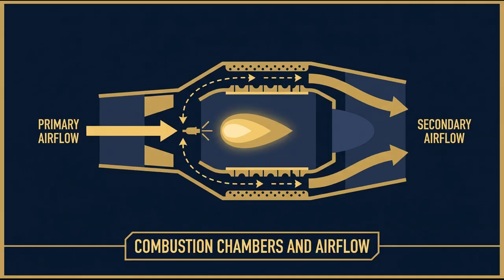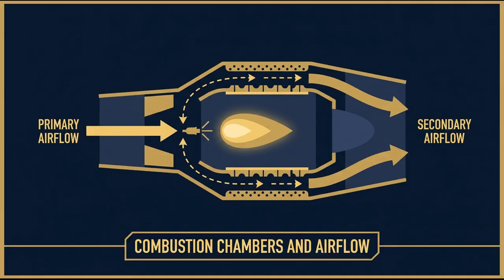PNG CASA Basic Gas Turbine Fundamentals Lesson 3: Combustion Chambers and Airflow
Lesson 3 of 4 of the PNG CASA Basic Gas Turbine Fundamentals crash course from ExamPrepRise.

Once air leaves the compressor, it enters the combustion section. You might be surprised to learn that only about twenty to twenty-five percent of the compressor discharge air is actually used for combustion. This primary air is mixed directly with fuel to maintain a near-stoichiometric mixture for a stable flame. To keep that flame from blowing out, swirl vanes located around the fuel spray nozzle induce a strong rotational swirl in the incoming primary air, creating a low-velocity recirculating vortex that anchors the flame. So, what happens to the remaining seventy-five to eighty percent of